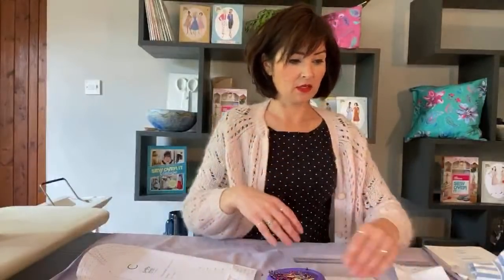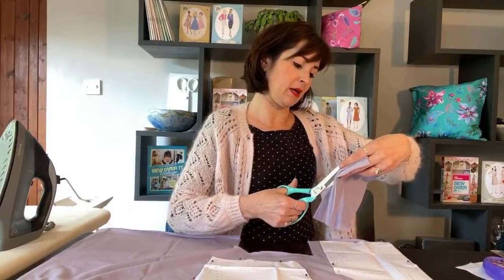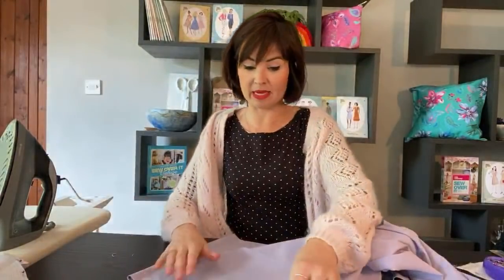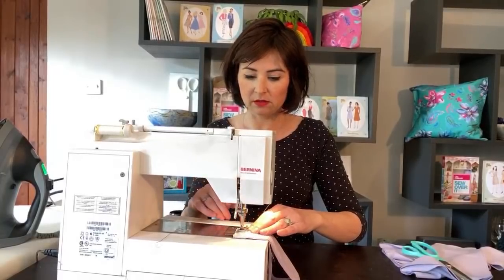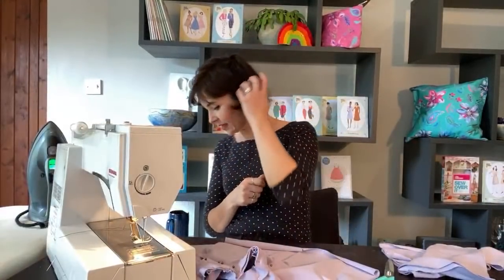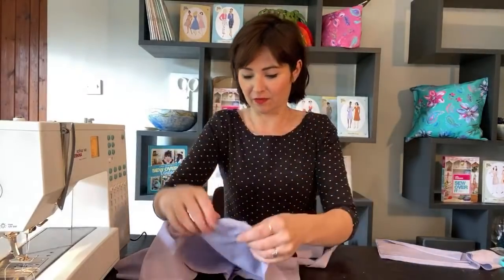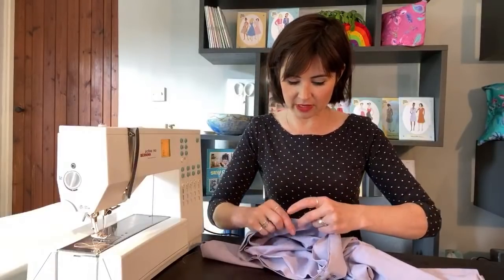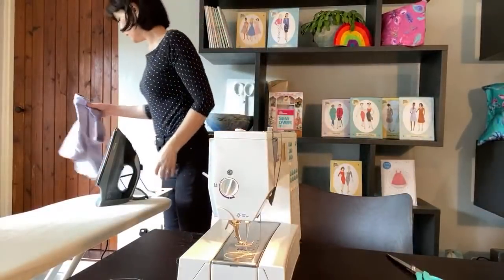LIVE Sewalong: Poppy & Jazz Strawberry Sweatshirt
Thank you for joining us for the Strawberry Sweatshirt sewalong!

Please note that the Stitch School no minimum joining period offer that Lisa mentions in this video is no longer valid. You can find out more about Stitch School

Share your makes on Instagram with hashtags

We’ve been teaching the world to sew for over 10 years. We’ll help you make friends with your sewing machine with our stylish patterns and easy-to-follow video classes.